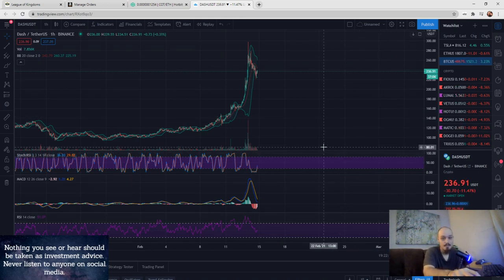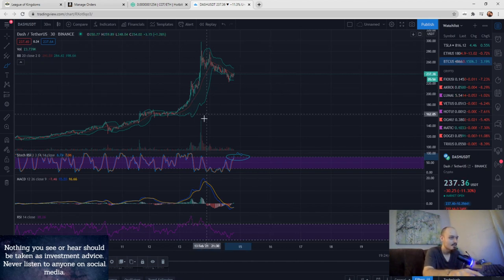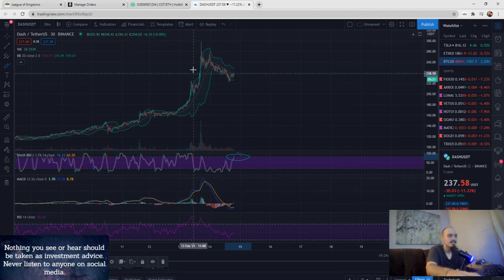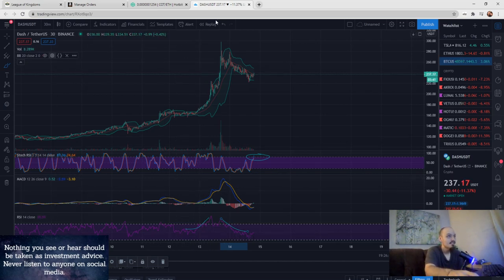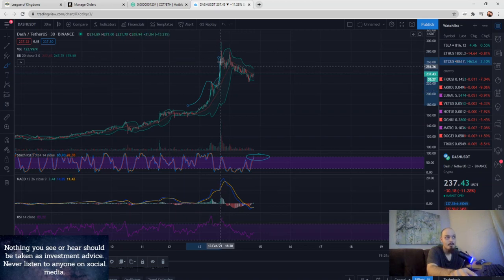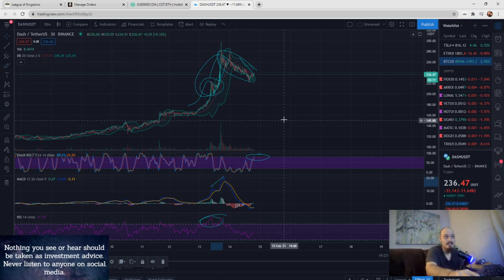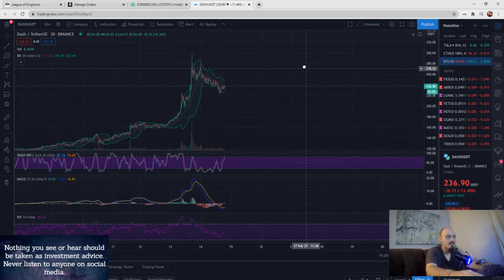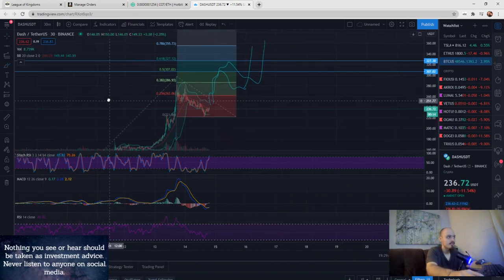DASH To The Moon?!?! Price Target & Technical Analysis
Lets take an unbiased, unemotional look at the chart for DASH cryptocurrency. We will set a price target and also analyze the current trend.